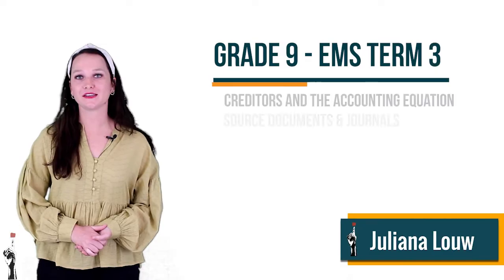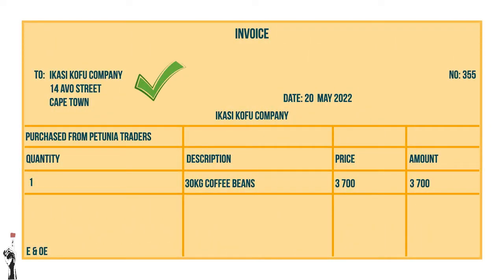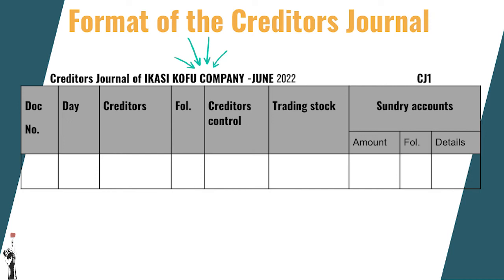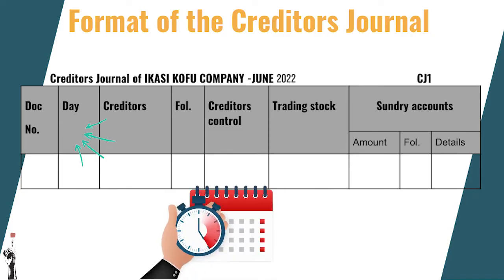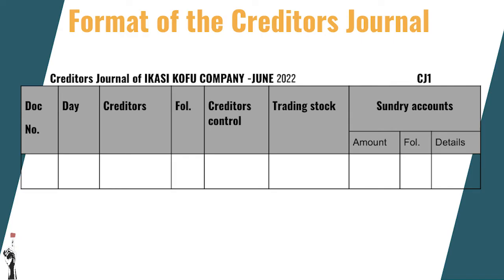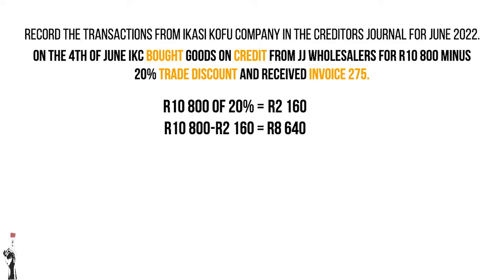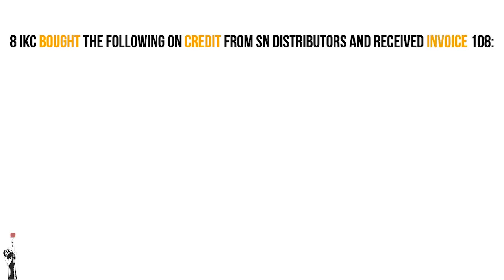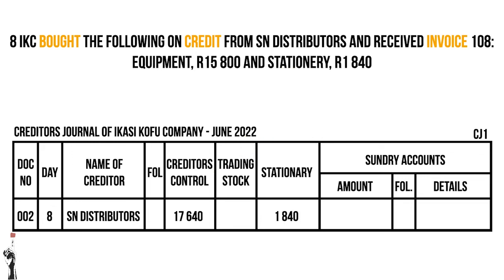Gr9 EMS: Fin. Lit. | Term 3 | Lesson 2 | Creditors: Source Documents & Journals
Thuma Mina Teaching is a registered non-profit company:

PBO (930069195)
NPC (K2020/187250/08)
NPO (250-220)

Chapters:
00:00 Intro
00:27 Recap
00:52 Invoice
02:21 Format of the Creditor Journal
05:06 Activity 1
08:22 Activity 2
10:06 Example: settle account